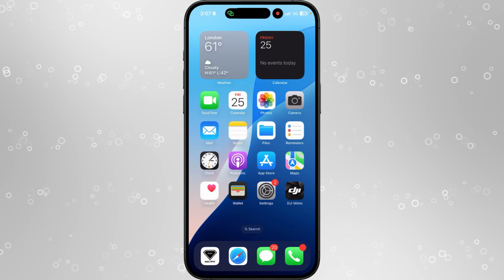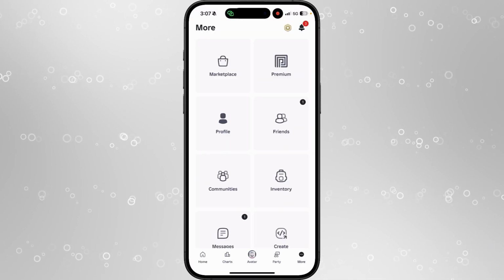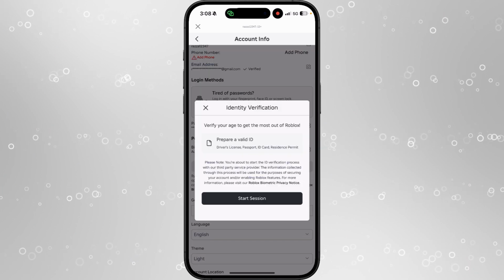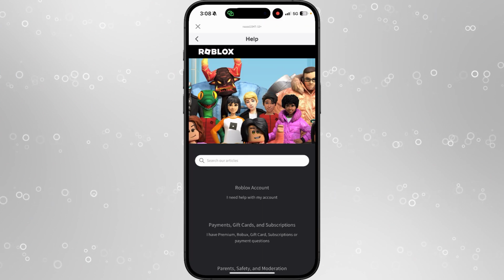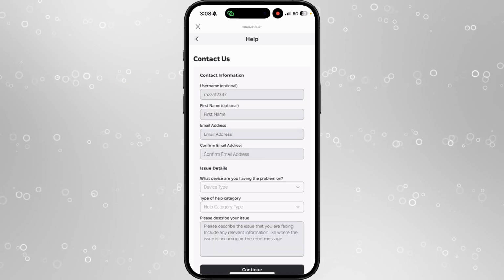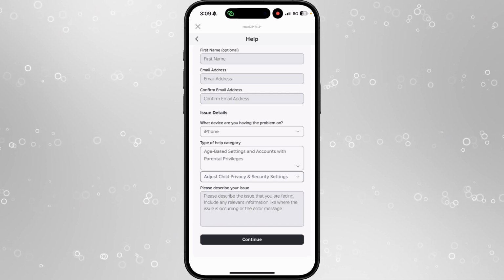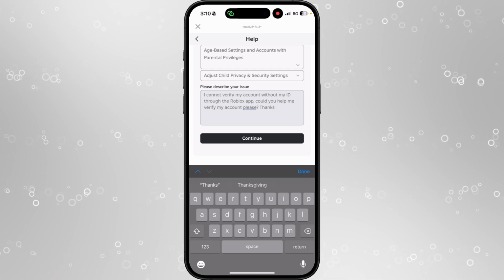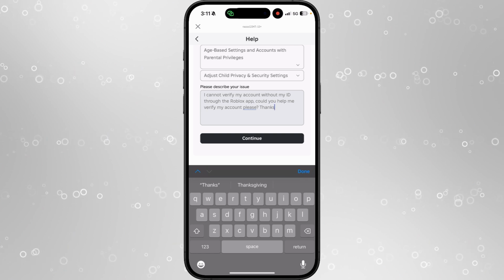How to VERIFY ROBLOX ACCOUNT Without ID or VERIFICATION (How to get voice chat on Roblox Under 13)